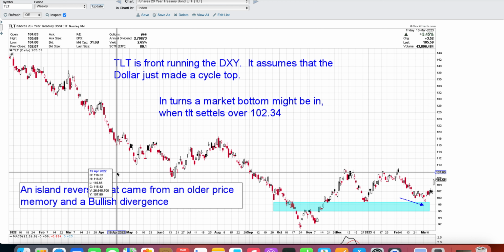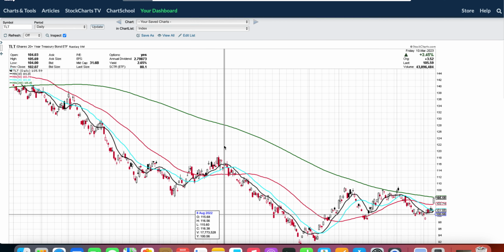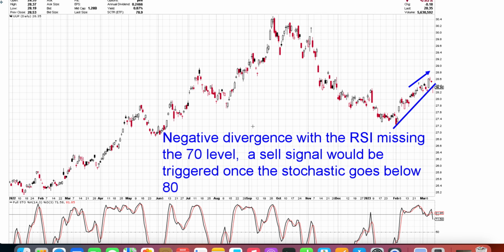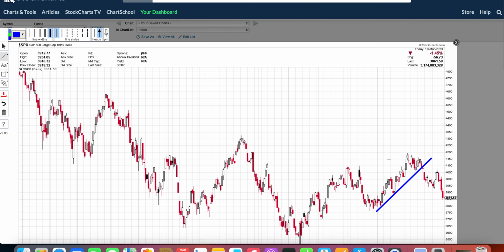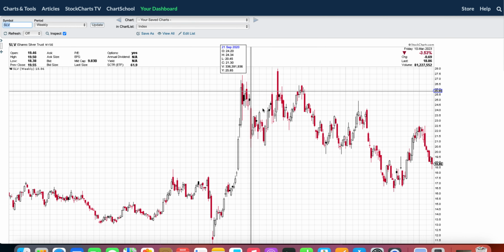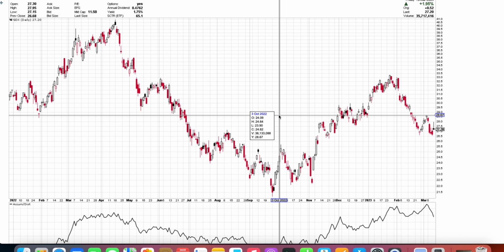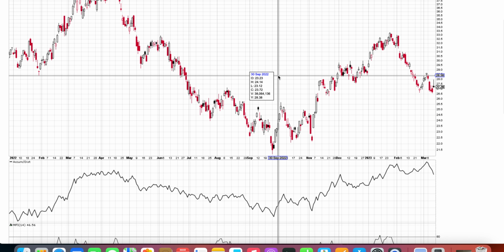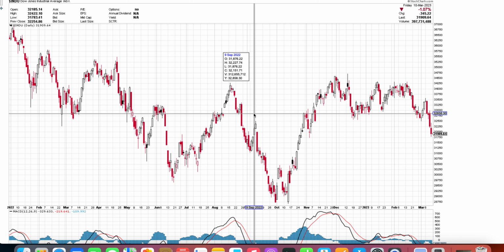Gold and silver update/ Stock market Crash